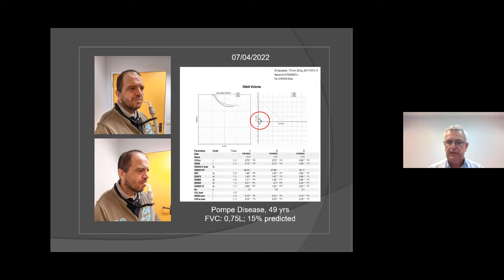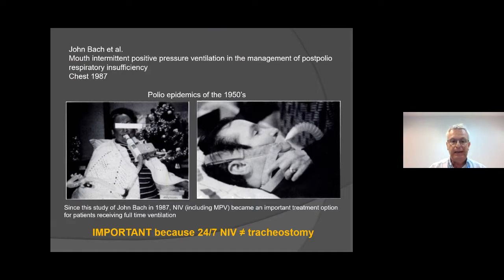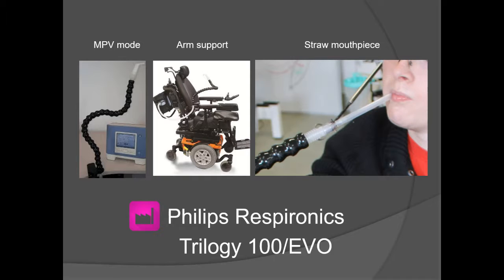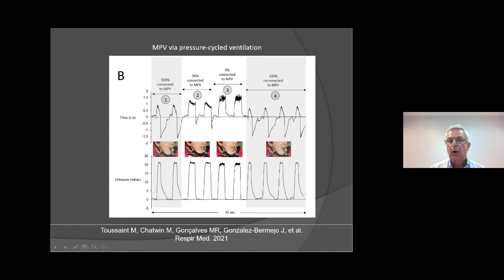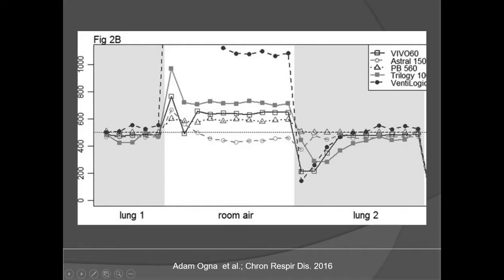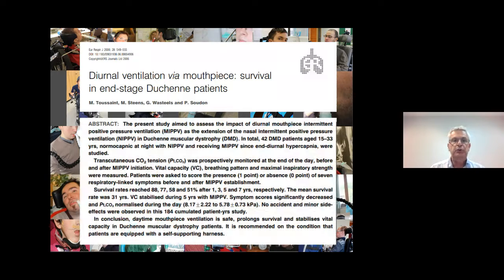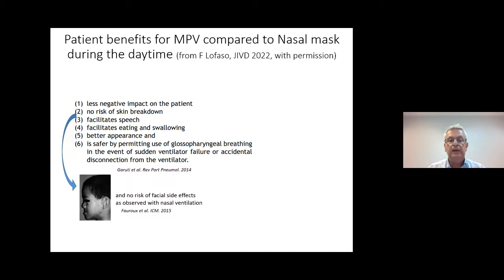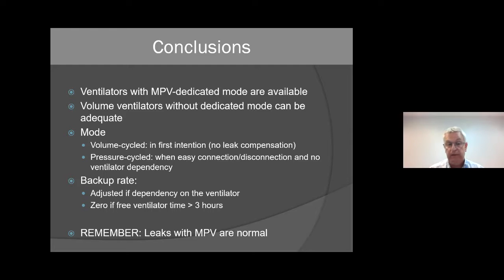How to Use Mouthpiece Ventilation